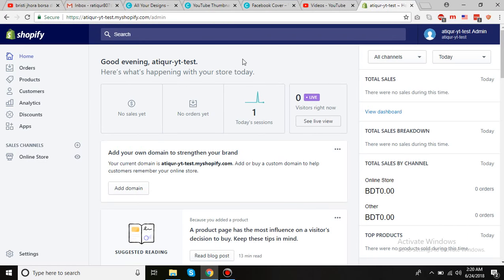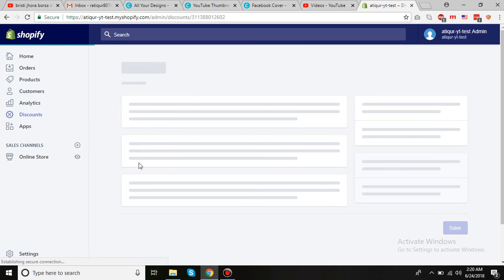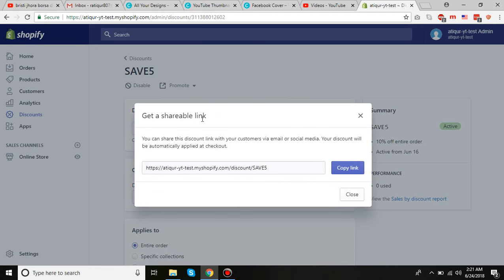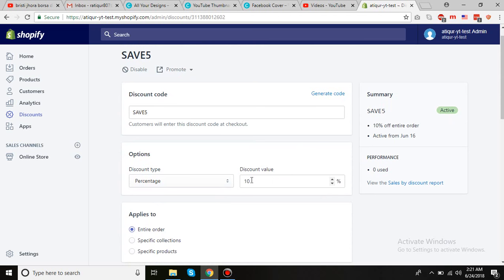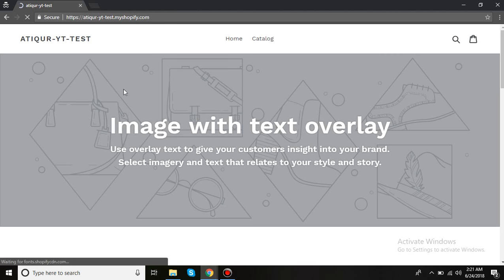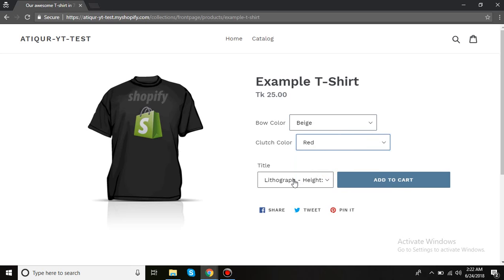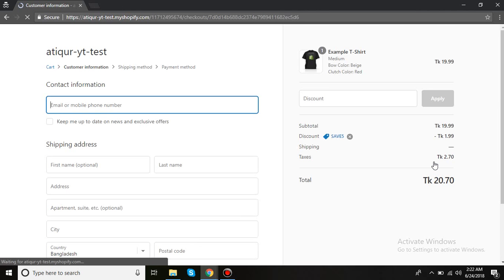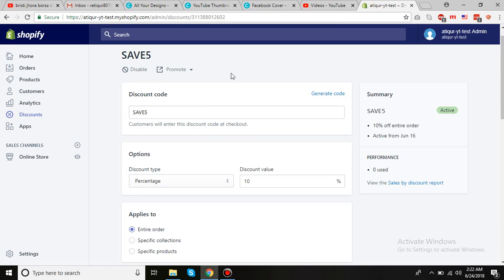2018: Shopify Automatic Coupon Code Activation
In this video tutorial, you will learn how to set up an automatic coupon code for your shopify store to share on social media, emails and all other places!